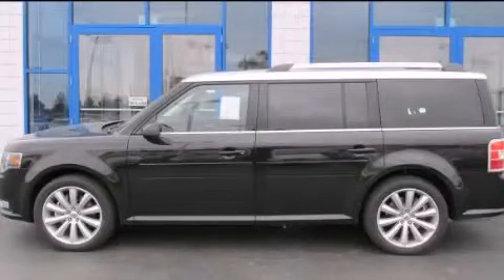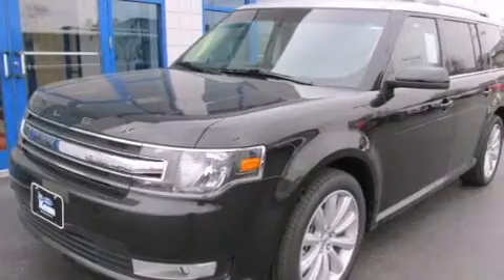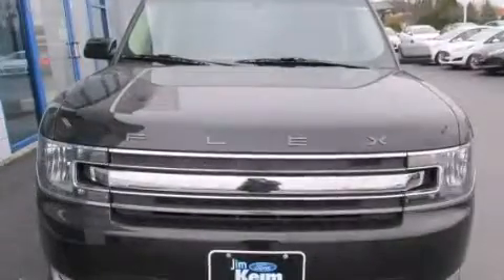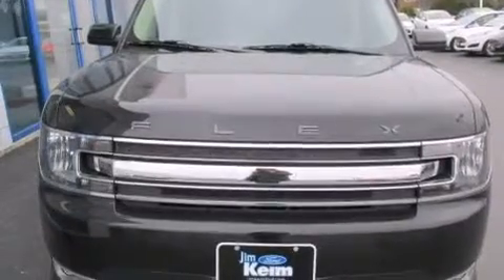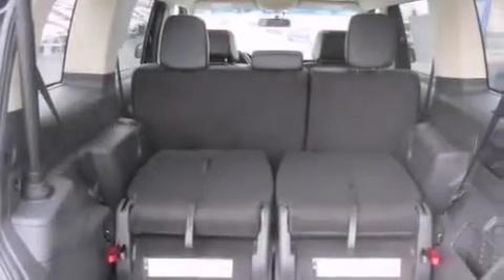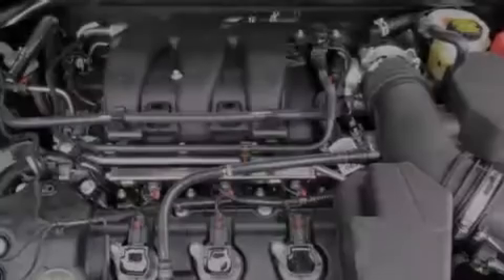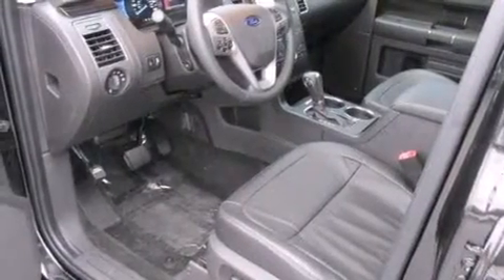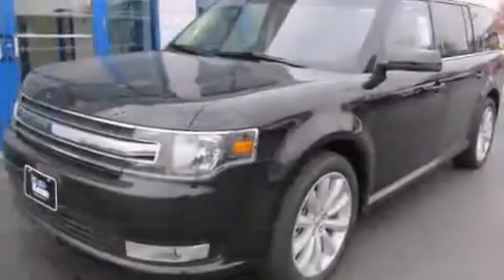2014 Ford Flex Columbus OH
Year : 2014
 Make : Ford
 Model : Flex
 Engine : 3.5L 6-Cylinder
 Trans . : automatic
 Exterior : Tuxedo Black Metallic
 Miles : 5
 Interior : Charcoal Black

 2014 Ford Flex Columbus OH